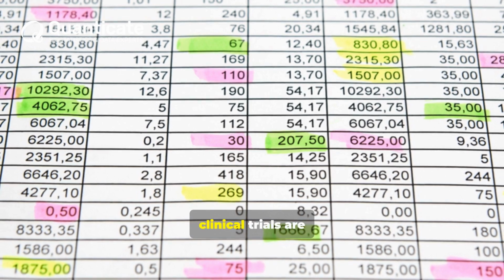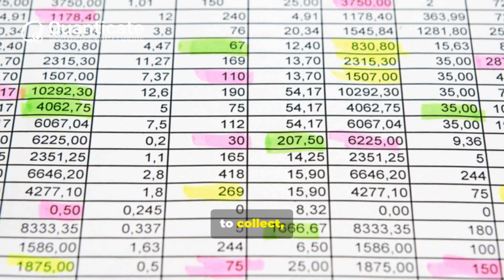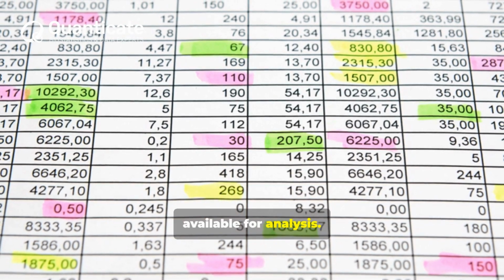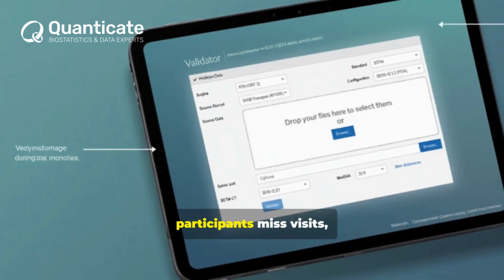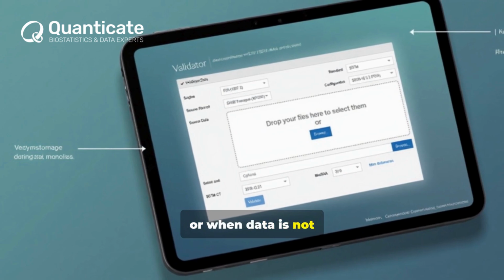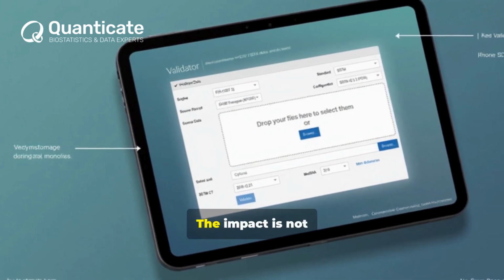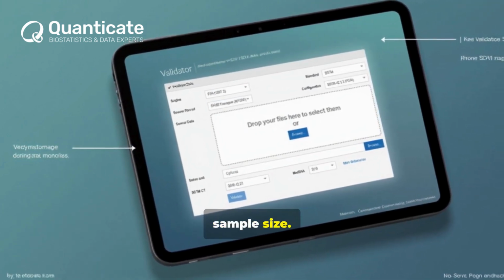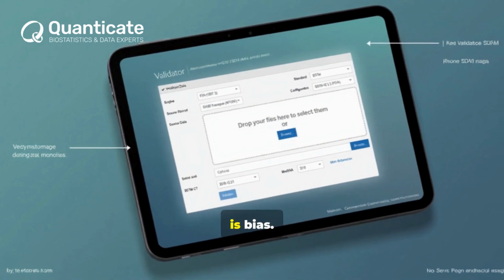An Introduction to Missing Data in Clinical Trials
Missing data in clinical trials can quietly undermine results, not because the sample is smaller, but because missingness can bias the estimated treatment effect. This short explainer clarifies what missing data is, why it matters for regulatory confidence, and what data management and clinical operations teams can do to prevent avoidable gaps during conduct.

We explain how the estimand framework helps teams define the clinical question first, then align follow-up and analysis with how intercurrent events are handled, such as treatment discontinuation, rescue medication, or death. You’ll also hear practical ways to reduce missingness in the first place, including simpler schedules and visit windows, remote or hybrid assessments where appropriate, stronger retention processes, and monitoring that flags emerging patterns early so teams can intervene.

At Quanticate, our biometrics, statistics, and data management teams support sponsors with practical, inspection-ready approaches to missing data that balance operational feasibility with credible, well-justified analysis.